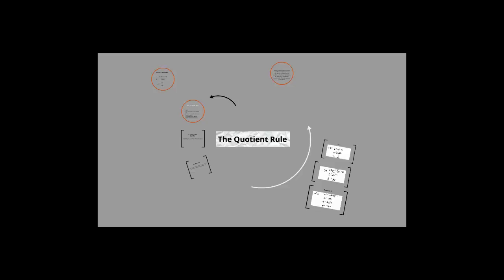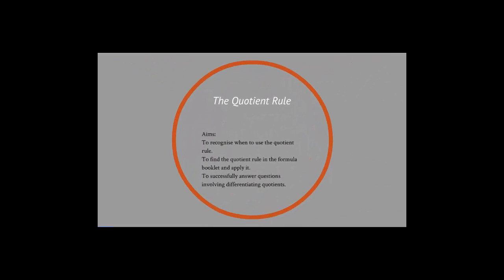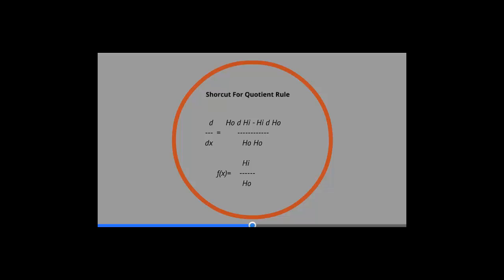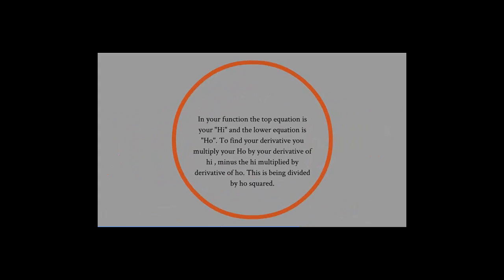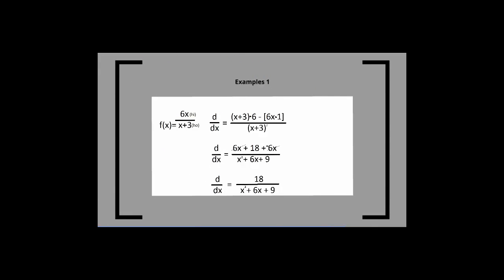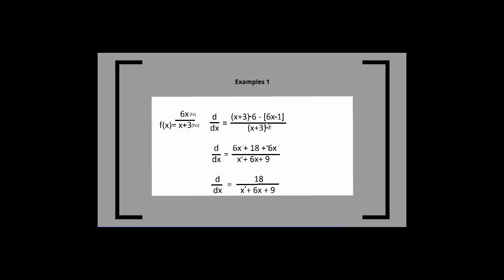quotient rule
quotient rule for differentiation